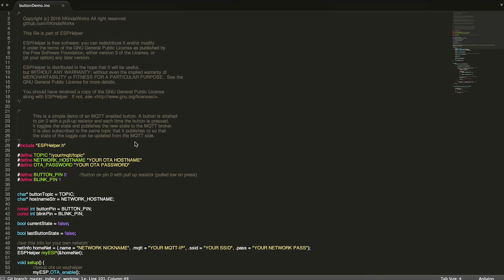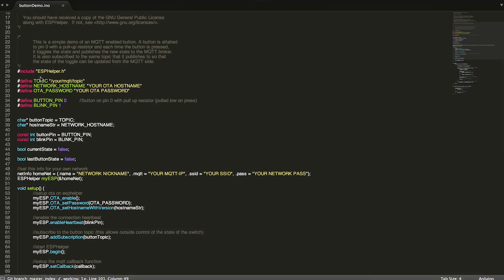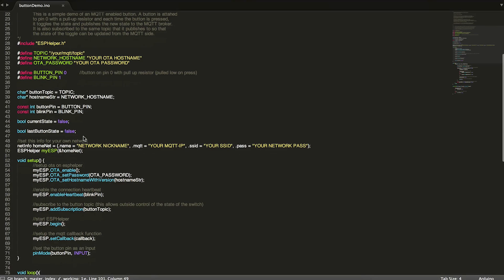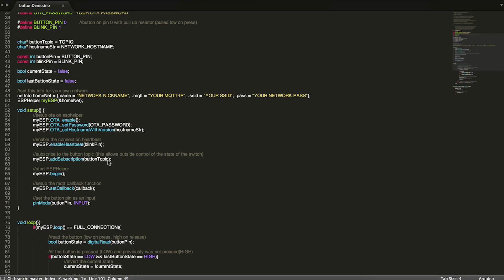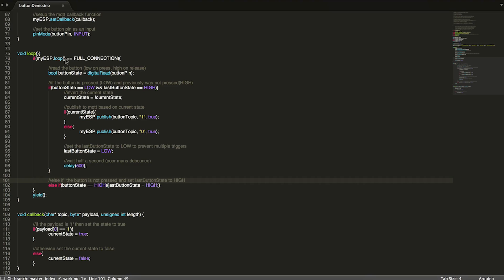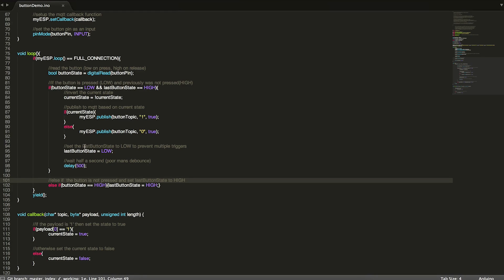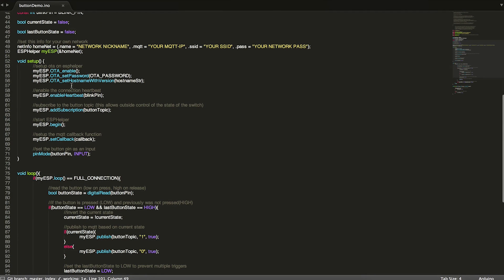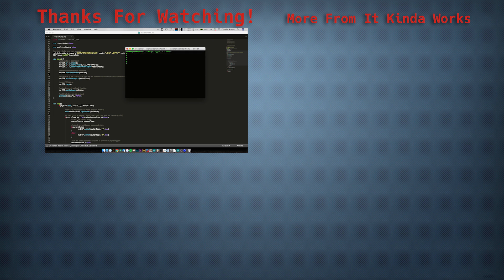ESPHelper Smart Button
This is a demo/review of the buttonDemo code that is part of the ESPHelper Library. This is a great example to get started on as it demonstrates a lot of the functionality of ESPHelper.